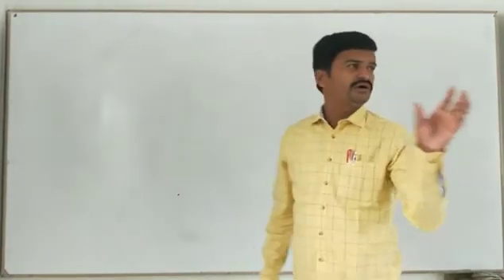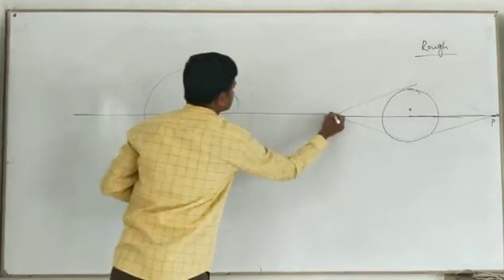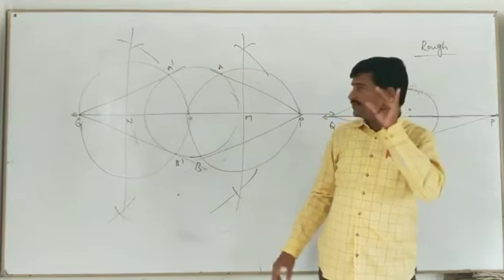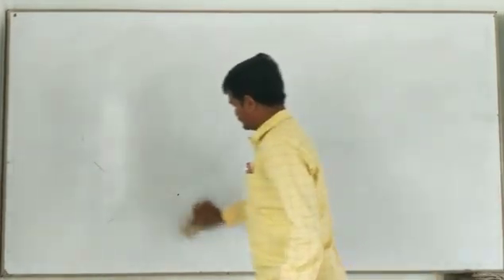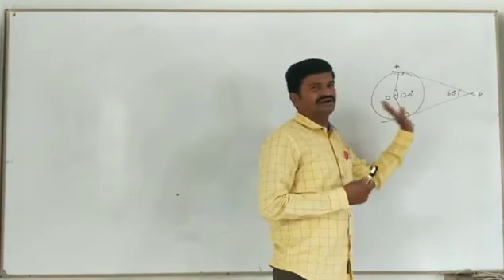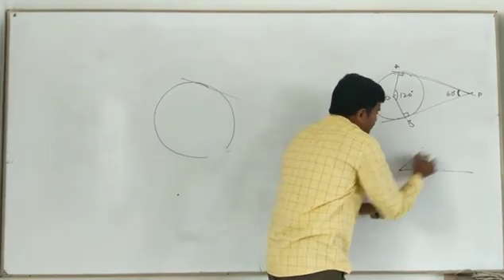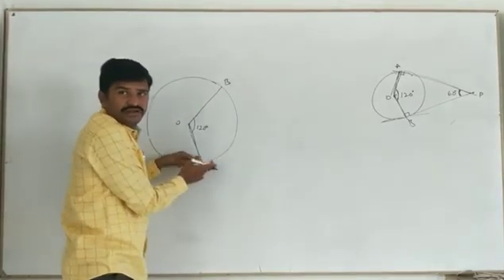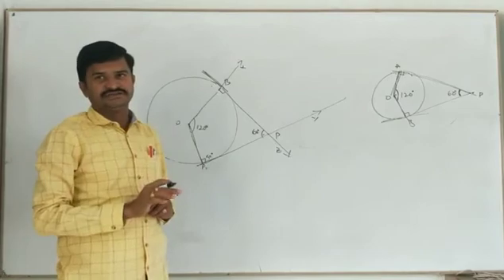X Maths 19-2-2021